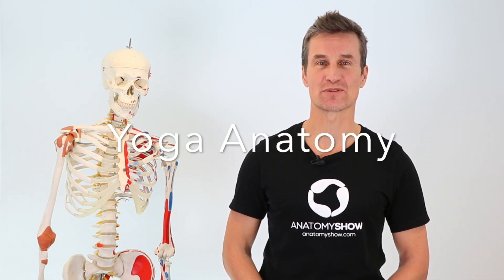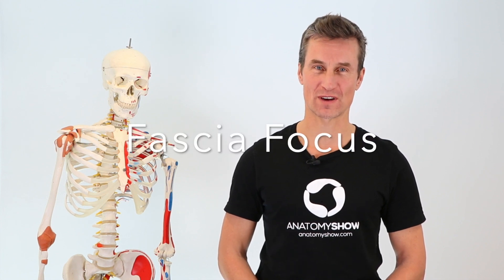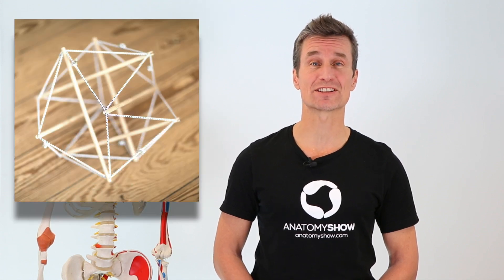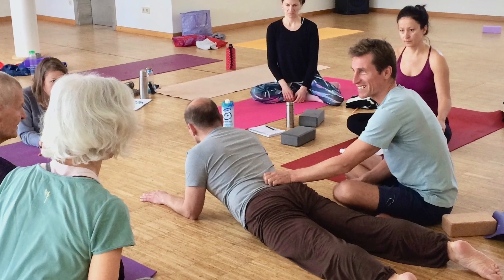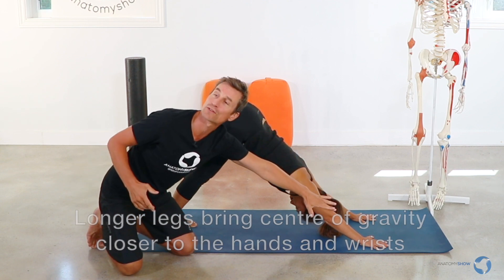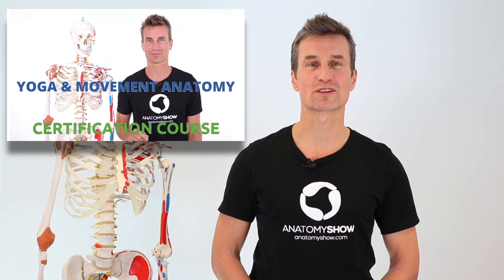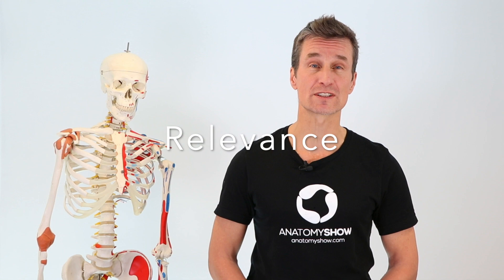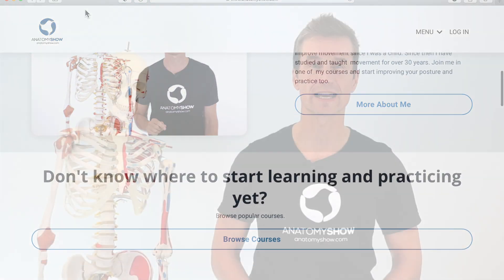AnatomyShow - Online Yoga Anatomy Courses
AnatomyShow offers you online in-depth yoga anatomy courses and education with a focus on fascia.

These courses are useful for you if you are interested in yoga, functional movement, sports, exercise, fitness, or dance

and especially if you are teaching or coaching.

These courses are a step ahead of other yoga anatomy courses in a way that is really important to your practice.

Traditional anatomy, which is based on muscles bones and levers, does not offer explanations for what we really feel when we move.
Modern fascia and meridian-like force distribution explains how the body is interconnected.

Through studying engagement patterns and tensegrity, I understood how joints are moved and stabilized by opposing forces of tension in the body.
At the same time, I observed and worked with thousands of clients and students.

The AnatomyShow courses are the product of more than 20 years of study and experience.
They represent my understanding of how fascia - the connective tissue that guides and organizes us- is the key tissue to learning how we move and stabilize our bodies.

With the yoga anatomy certification courses you can gain the skills to move with ease and prevent injuries. The courses are build on the three principles of relevance, clarity and engaging delivery.

I believe we have to approach anatomy with its modern fascia-based understanding to meet the demands of our modern bodies, movements and practices.

and look at the online courses to improve your practice and teaching skills today.

Check out the courses on yoga anatomy, movement for people of all ages and more.

❤️ Liked this video? 🎥 Take the free 8 part Ankle Mobility course 👣